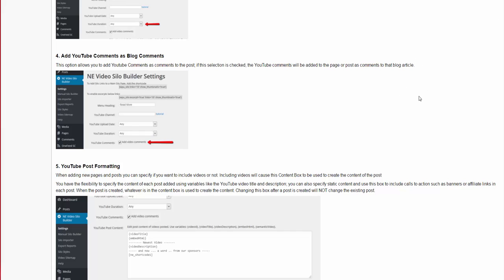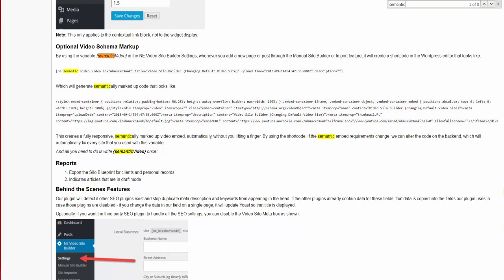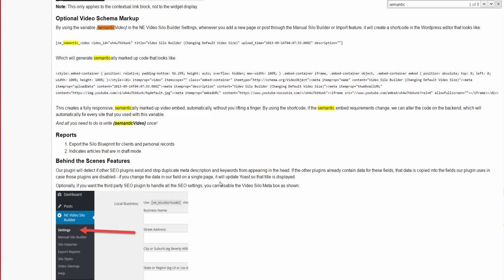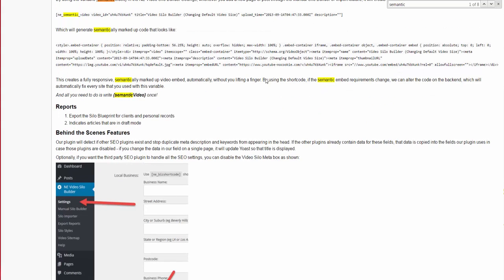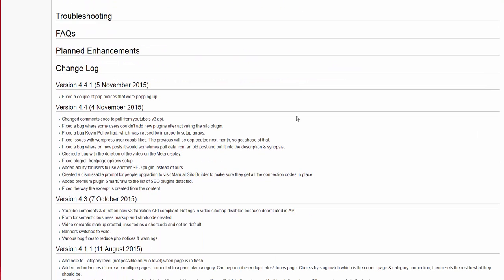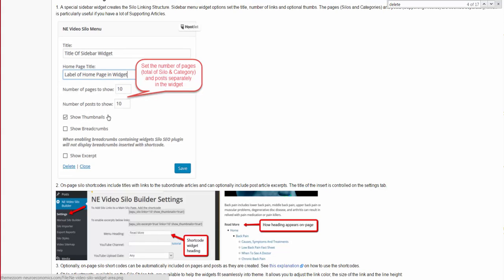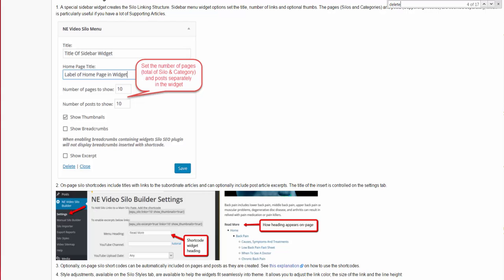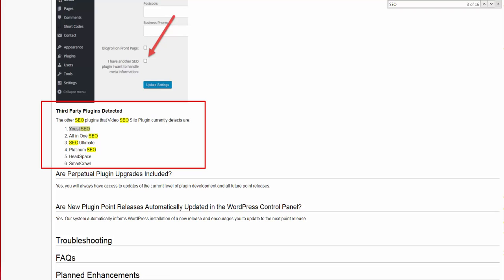(Mar 28, 2016) Video Silo Plugin 4.4.1